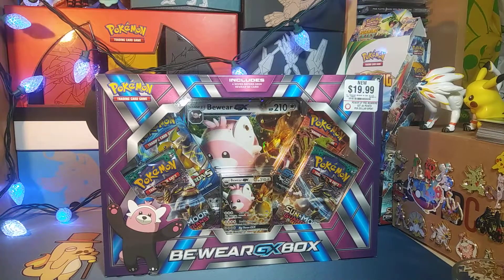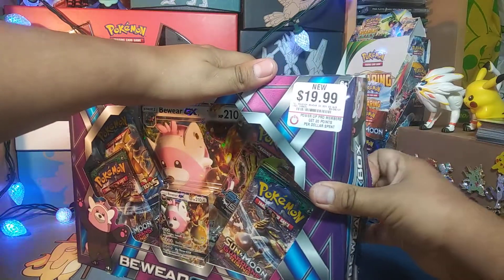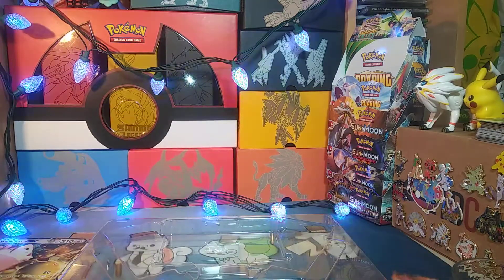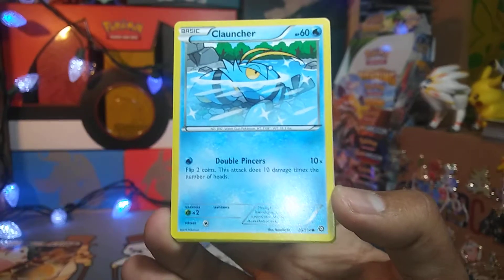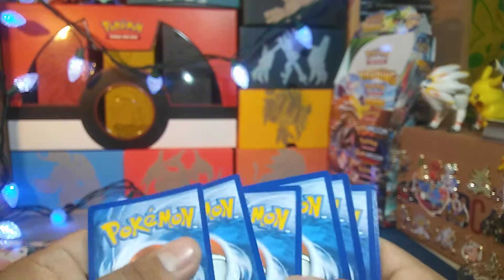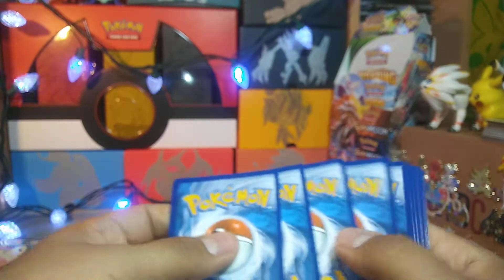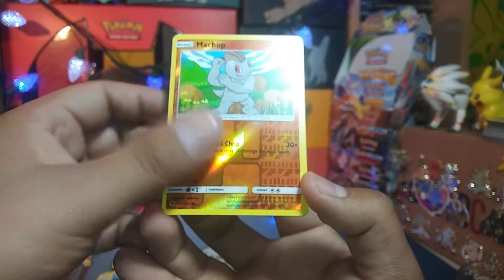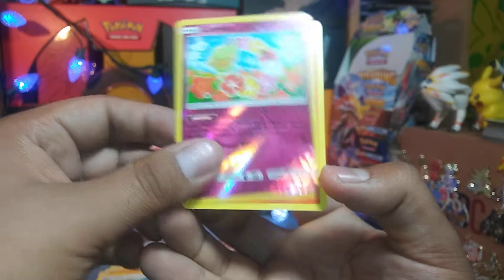Bewear GX Box #2